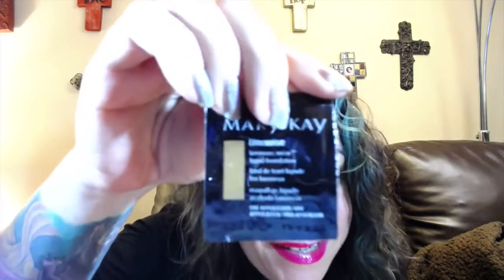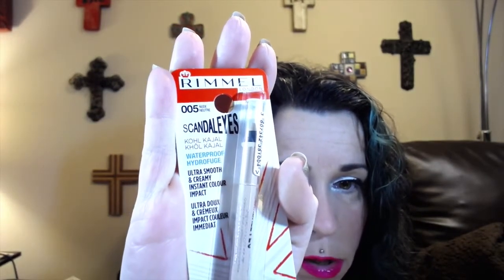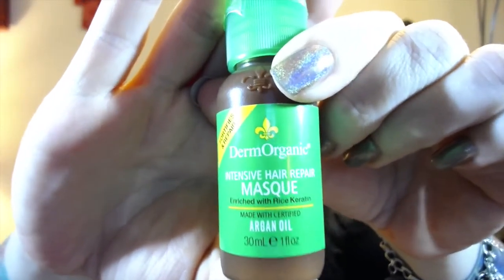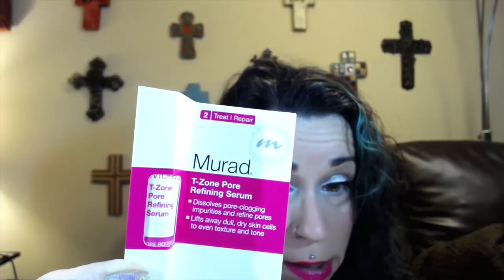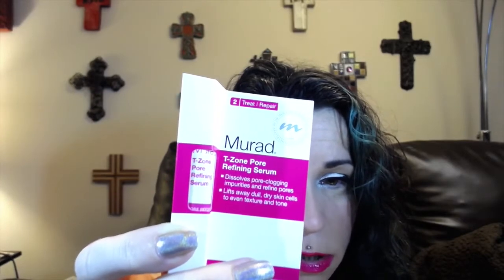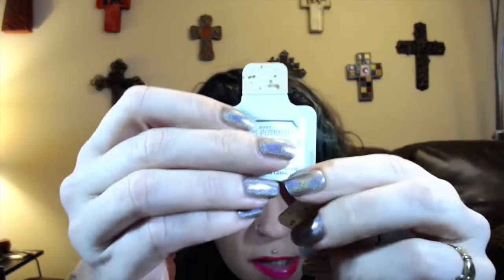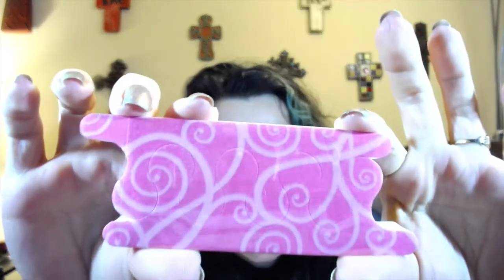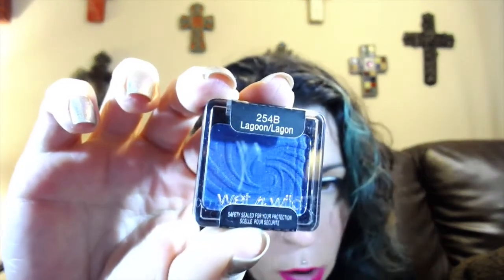GIVEAWAY WINNINGS AND CHIT CHAT... TY ASHLEY! XOXO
SUBSCRIPTION BOXES LINKS: (win win, some for u and me)

MailTime!! (WANT TO SEND ME MAIL?)
Christine Solazzo